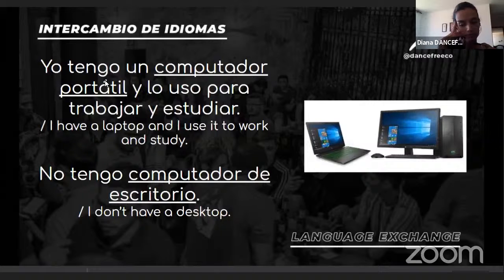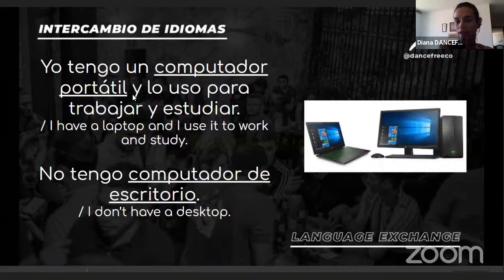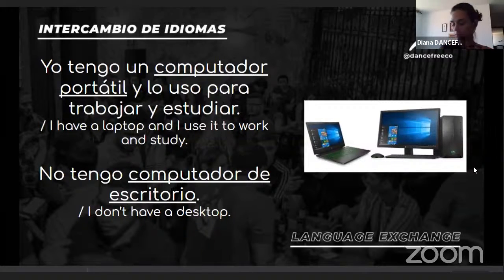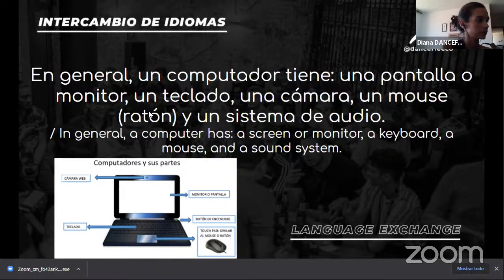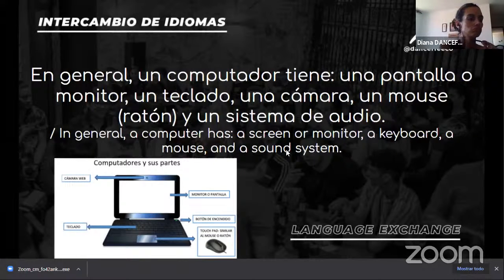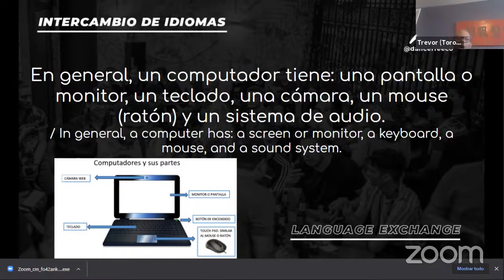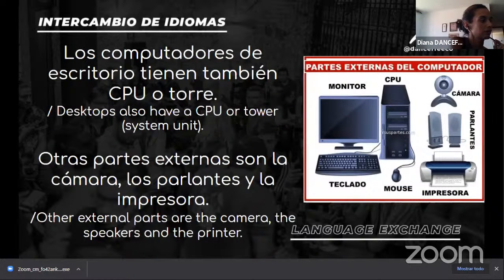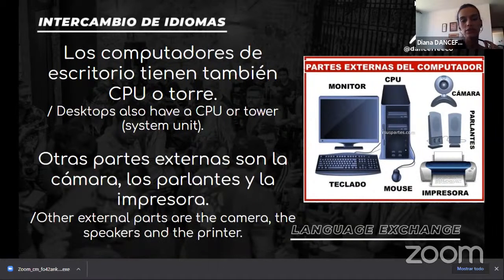Free Spanish Classes - Lesson #2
¿Quieres aprender español GRATIS? Únete a nuestras próximas clases de español GRATIS vía Para mayor info, también nos puedes visitar

About DANCEFREE:
DANCEFREE has given more than 100,000 free dance and language classes and has more than 1,000,000 followers on social media. Our mission is to make dance and languages accessible for everyone and the world a little bit happier.

Acerca de DANCEFREE:
Nuestra misión es hacer que el baile y los idiomas sean accesibles para todos(as) y el mundo un poco más feliz.